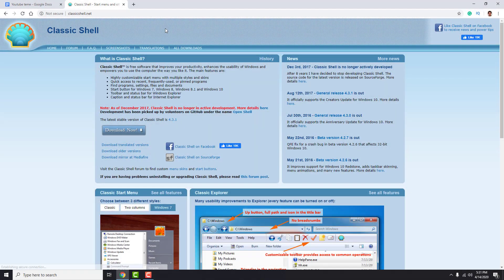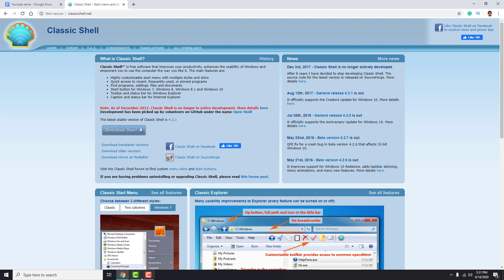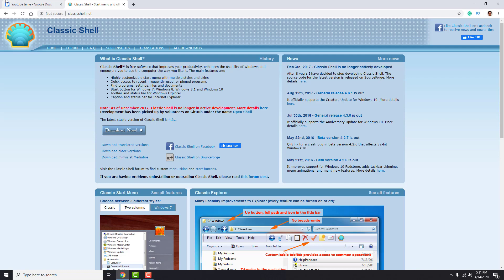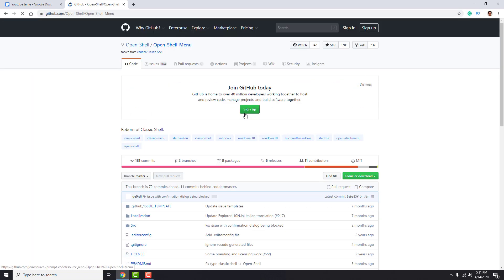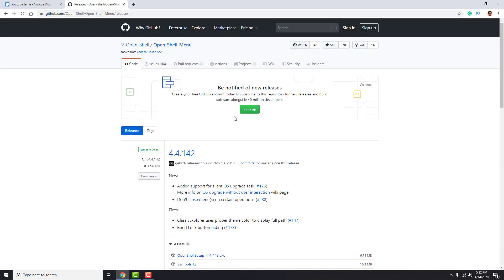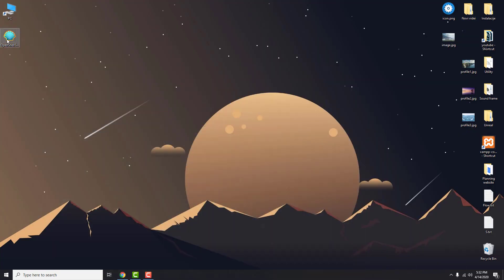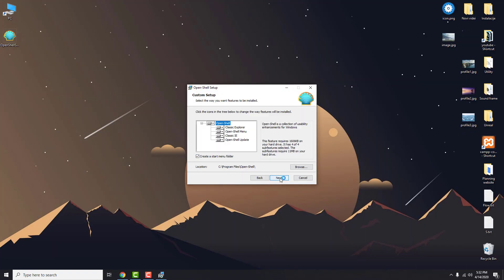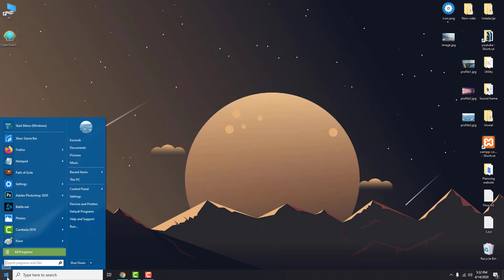How To Get Classic Start Button Back in Windows 10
Nostalgia? Learn how to get the classic start button back in Windows 10.

MORE WINDOWS 10 TIPS & TRICKS

To have a classic start button in Windows 10, go to the classic shell website, the link is in the description.
As you can see Classic Shell is no longer in active development that’s because the creator doesn’t have enough free time to keep up with this, but guys from the github continue his work, so you can just click on this open shell link and scroll down to downloads.
Click it and it will take you to another page, over here, download OpenShellSetup exe.
When it’s downloaded just install it and when you click the start button you will have options to select how your start button looks like.

If you go to the start button now you can see it’s changed.

And this is how to get the classic start button back in Windows 10.